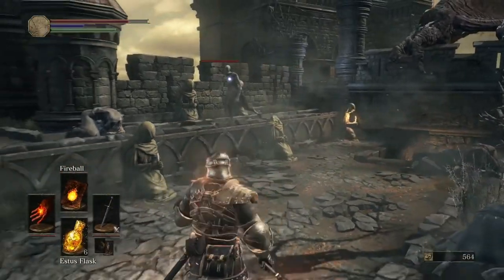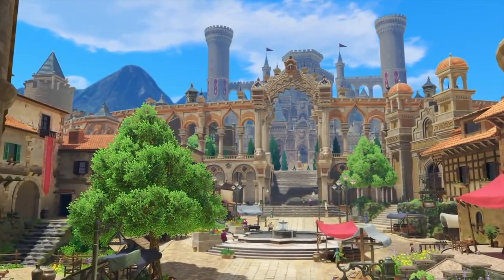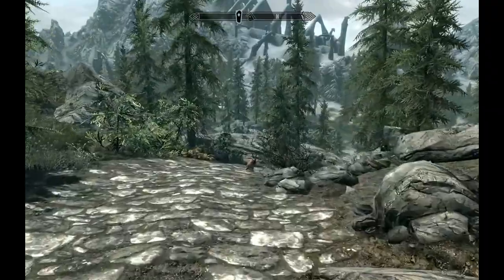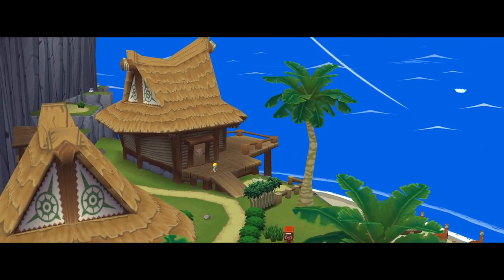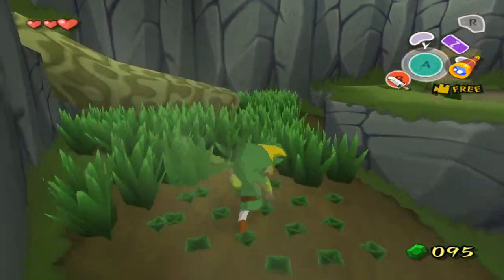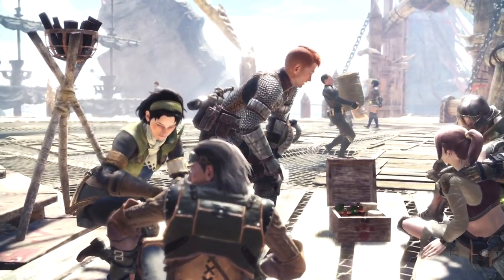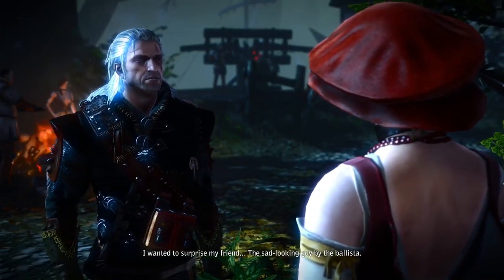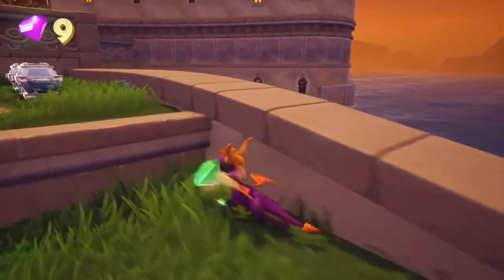Color and Lighting in Video Games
Hey guys, here's a video on the shorter side based on color and lighting but I hope you enjoy.

- Music & Video Sources Used -

DRAGON QUEST 11 - 95 Minutes of Gameplay So Far (PS4 PC) Dragon Quest XI Echoes of an Elusive Age